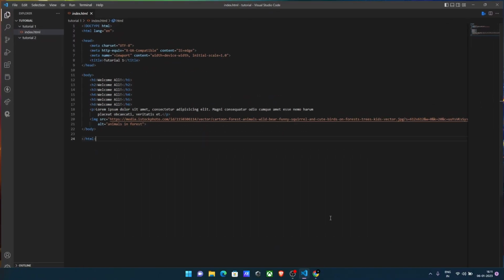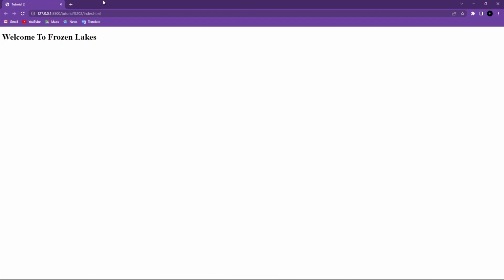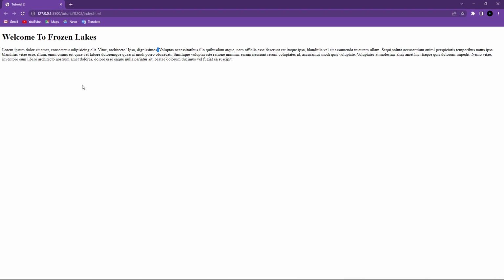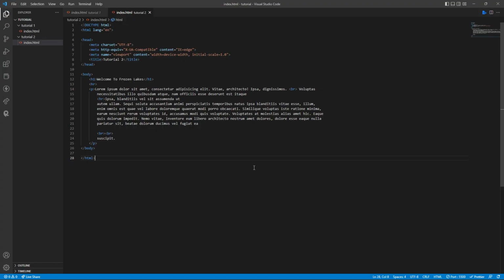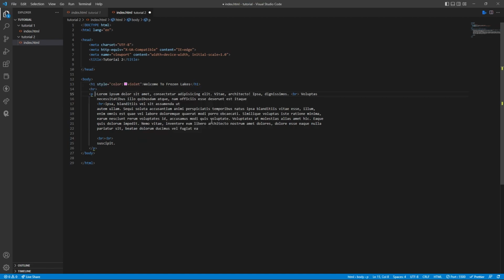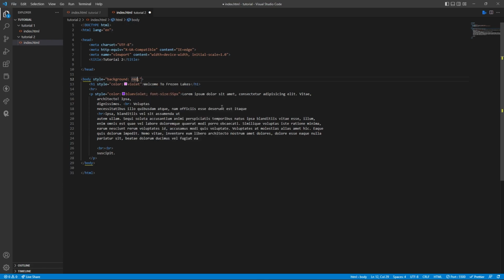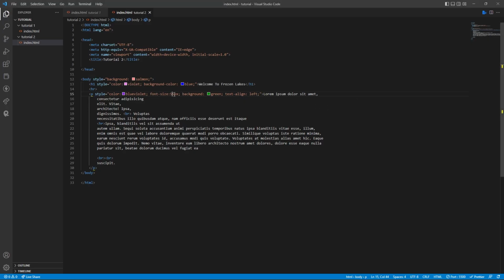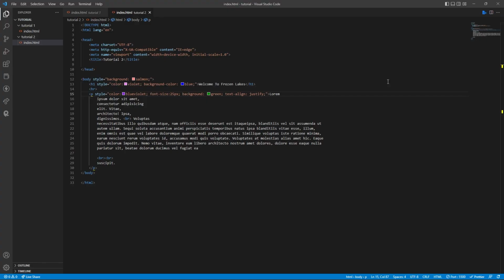Front End Web Developement Course Tutorial - 2 | HTML Tutorial | Frozen Lakes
Front End Web-development:

Course - 2
Basics of HTML and Inline Styling

Content:
1. Meta tag Explanation
2. br tag
3. hr tar
4. style tag
5. inline styling

CHAPTERS:
0:00 Introduction
0:08 Content
1:06 Meta tag Explanation
3:37 br tag
5:34 hr tag
6:22 Styling
7:28 inline styling